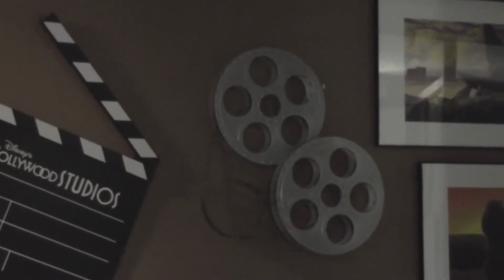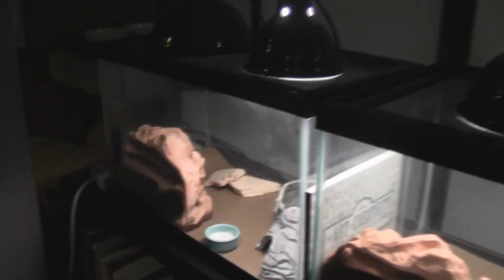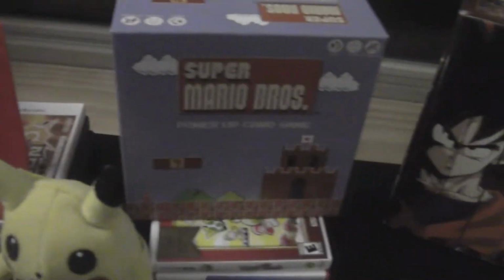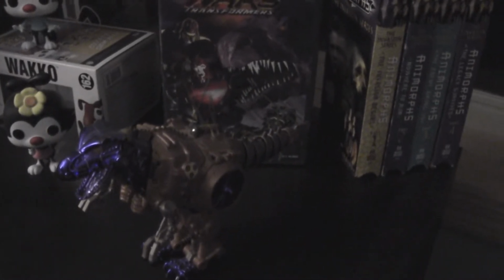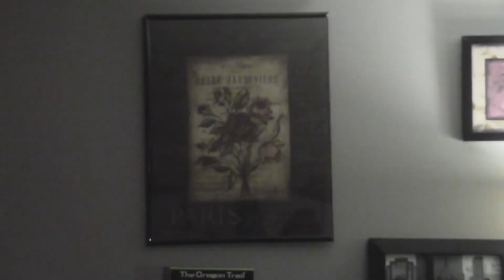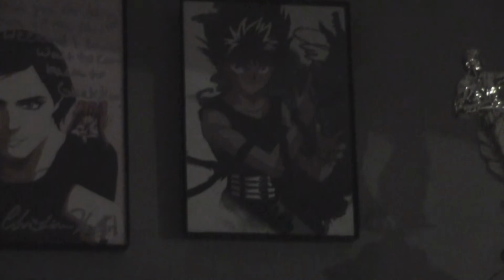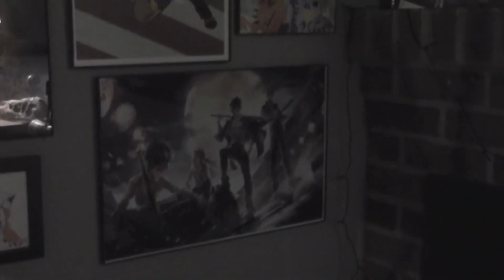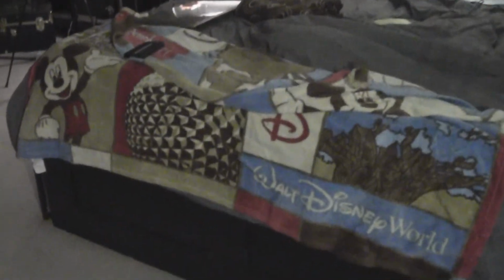Geeky Apartment Tour!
Catch me other places on the internet!